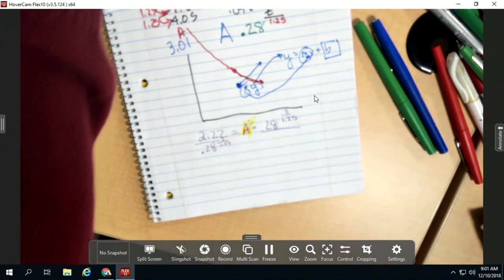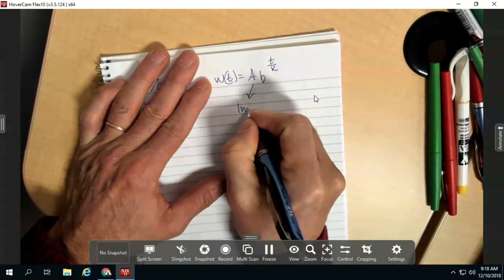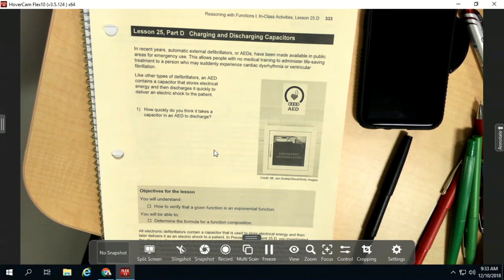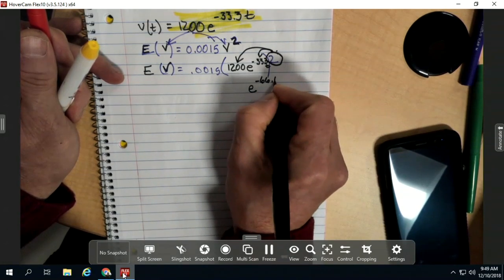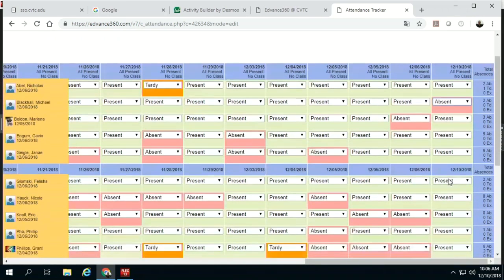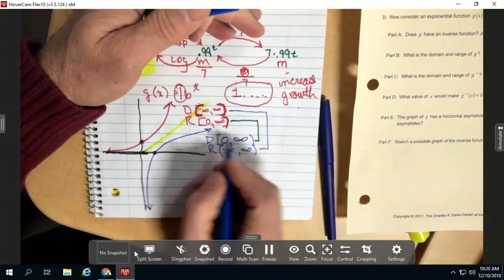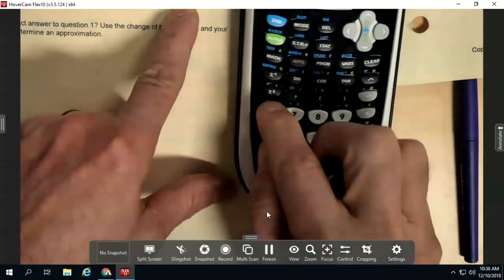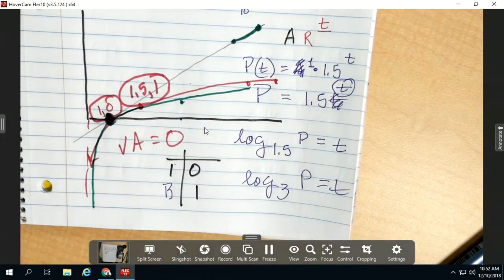CA 12 10